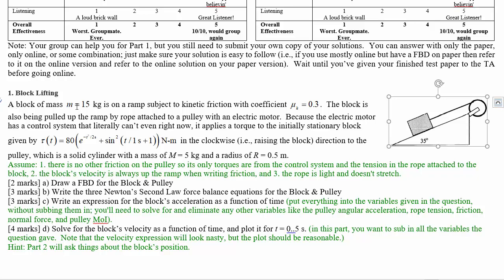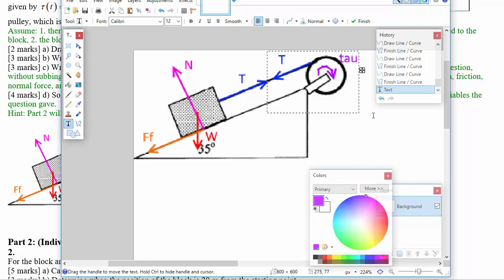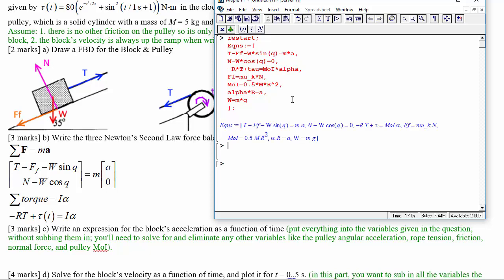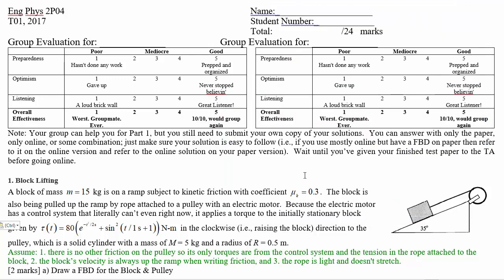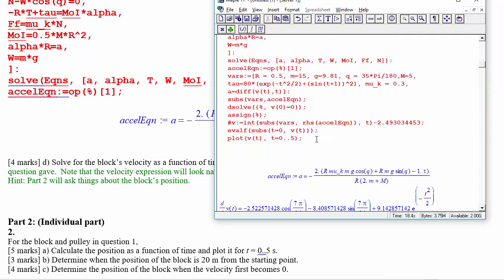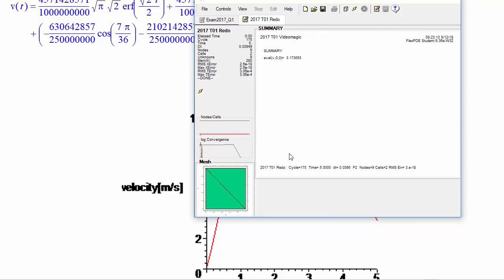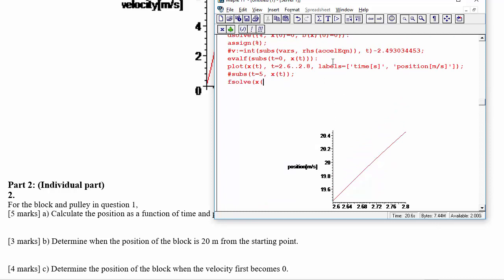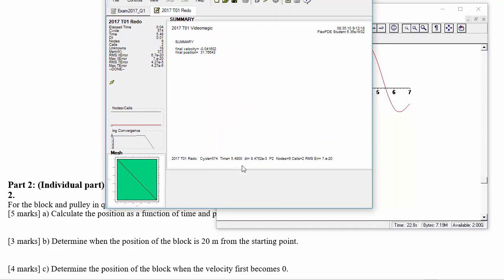EP2P04 2018: T01 Video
McMaster University
2018 tutorial prep video for Tutorial Test 1
Solving impossible first year physics problems with computers